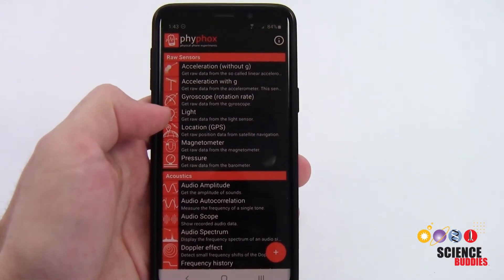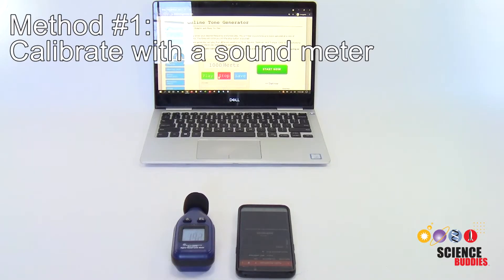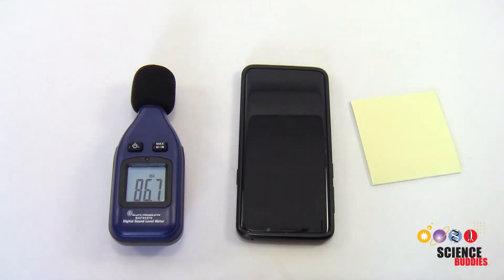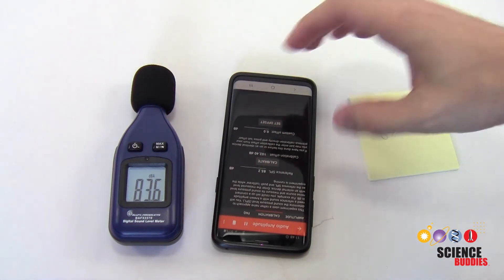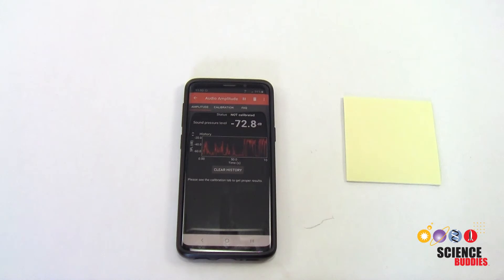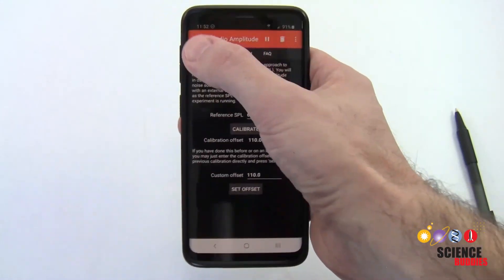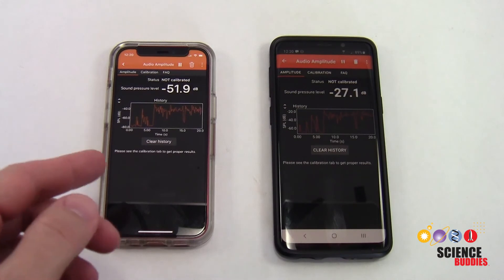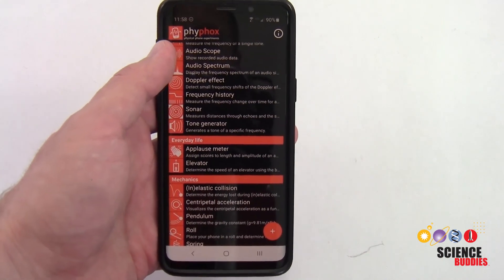How to Calibrate the Sound Sensor in Phyphox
Phyphox is an app that allows you to use the sensors in your phone for your experiments. This video will show you how to calibrate and use the audio amplitude sensor in the Phyphox app, so you can measure sound levels of noises around you. Written instructions for projects or lesson plans that you can do with a sensor app are available on the Science Buddies

Science Buddies also hosts a library of instructions for over 1,500 other hands-on science projects, lesson plans, and fun activities for K-12 parents, students, and teachers! to learn more.

00:00 - Introduction
00:55 - Calibration with a Sound Meter
03:05 - Calibration without a Sound Meter
04:32 - Sensor Recalibration
05:15 - Sensor Variation among Devices
05:43 - Classroom Tips for Calibration